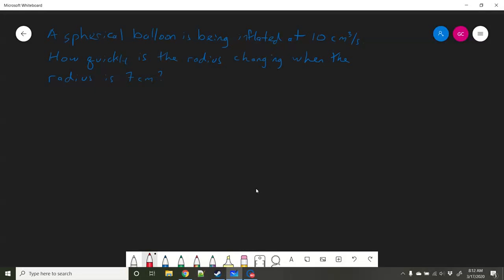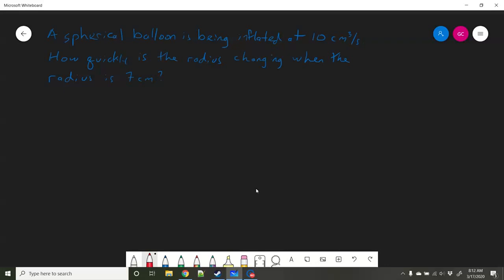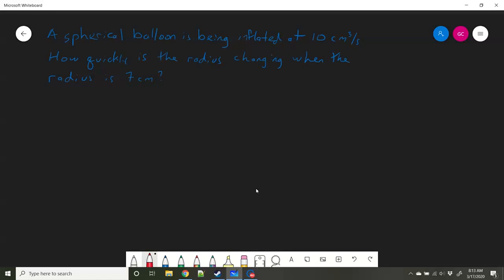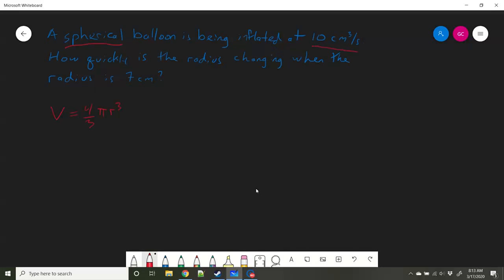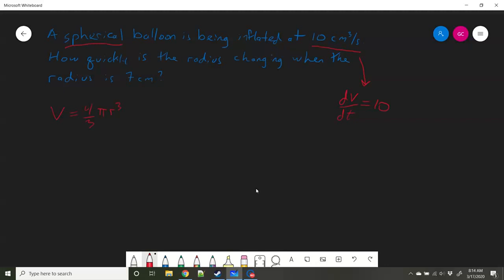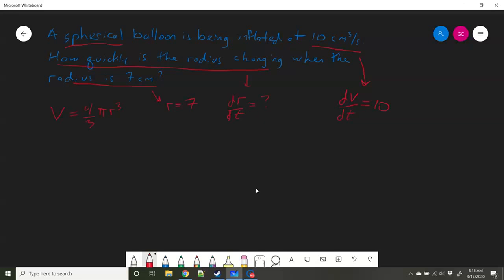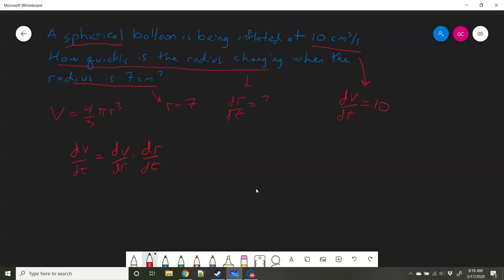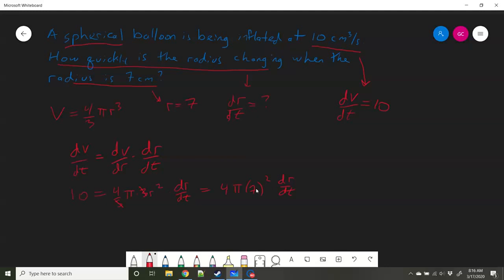Related Rates Example 2